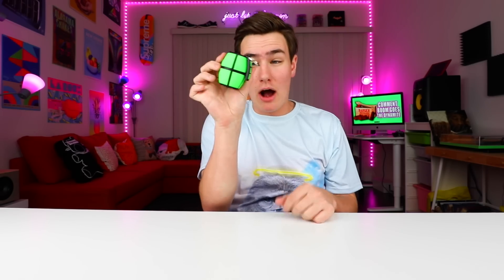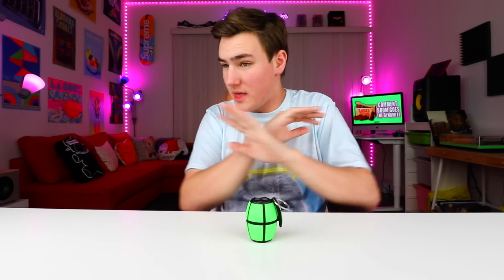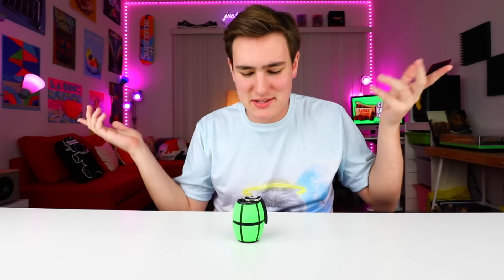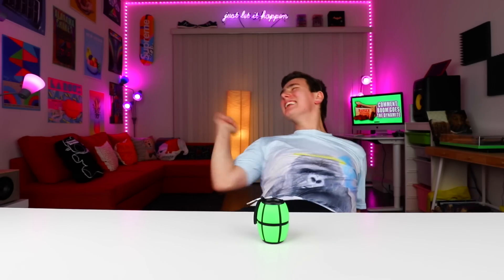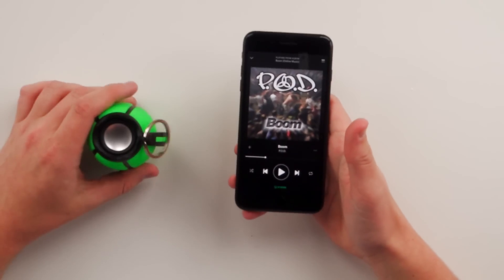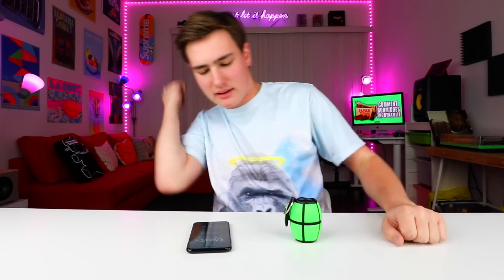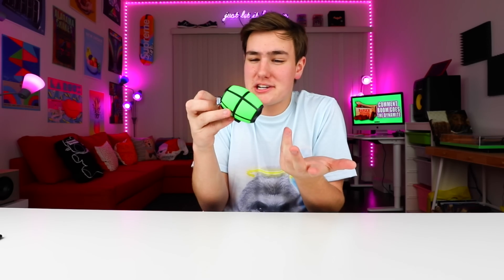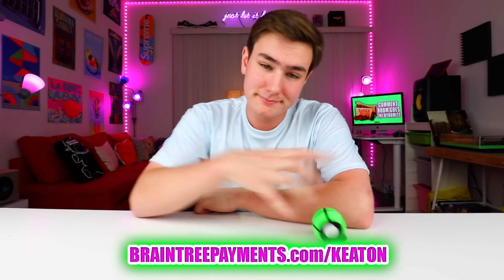The Sound Grenade...Airports HATE This Thing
I connect my iPhone 7 Plus to the Sound Grenade which is a speaker that looks like a weapon

The Sound Grenade is a speaker that looks like a grenade! I took this thing through an airport and told them it was a speaker that you could plug a Apple iPhone or some other smartphone through and they almost arrested me. It was legit a fun product and honestly prank gift gone wrong. TSA said if I bring this through again, it’ll end up like the Samsung Galaxy Note 7 and that I’d be arrested for terrorism (no joke)

Hey I’m Keaton from TechSmartt and I make videos on the coolest tech ever! I post videos at 3PM PST every Tuesday, Thursday, Saturday and Sunday….and sometimes BONUS VIDEOS!! On here you’ll get LOTS of fun videos on the new iPhone 7, weird keyboards, weird tech and so much more! I also do CRAZY challenges that you guys tell me to do! :)

comment ‘keaton go boom boom’ if you see this :)